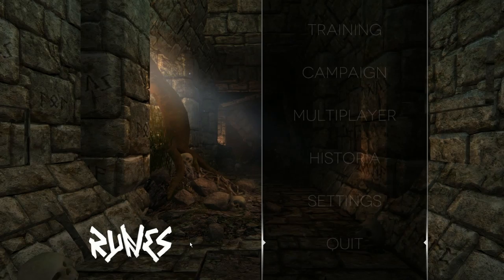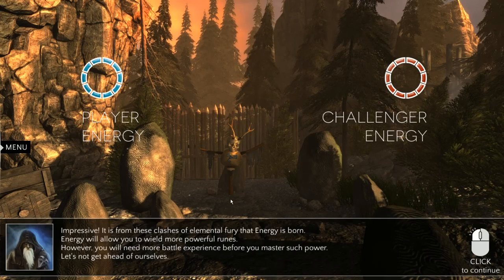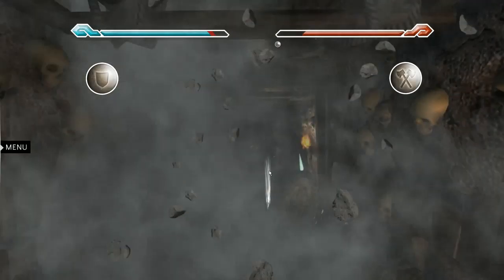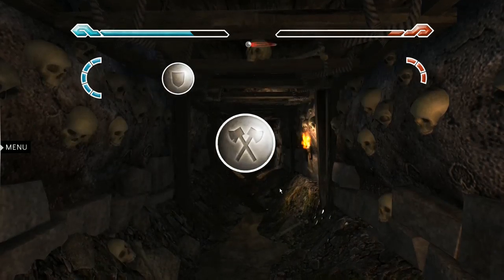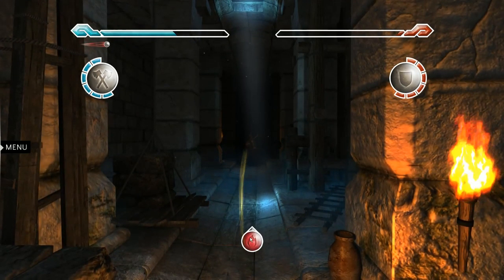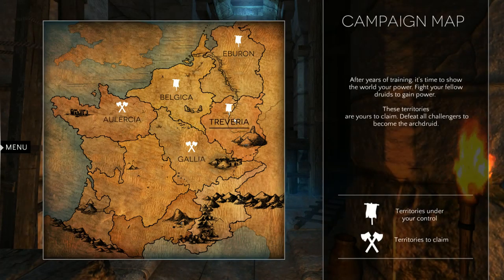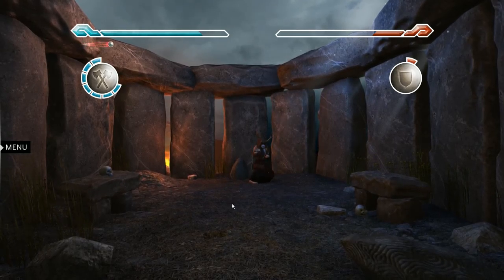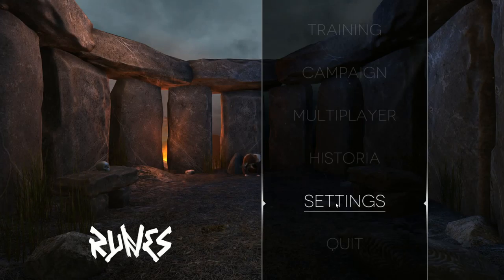phann plays Runes of Brennos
Rock Paper Scissors Lizard Spock